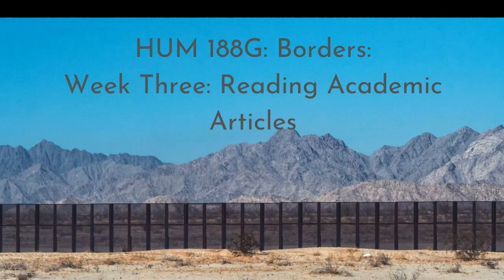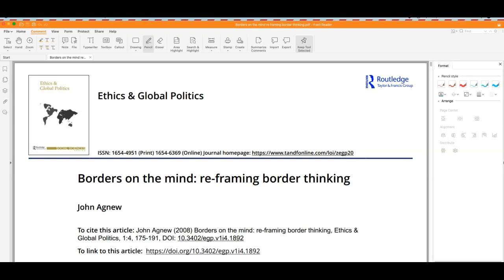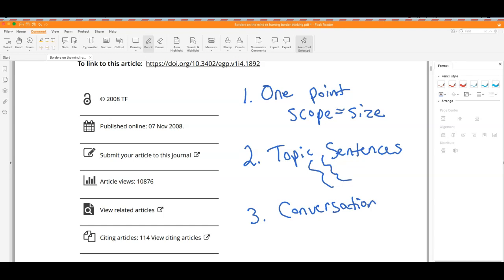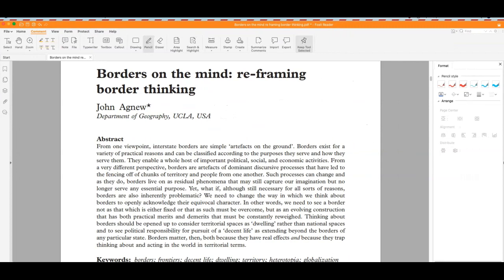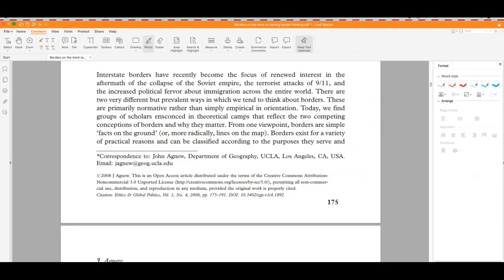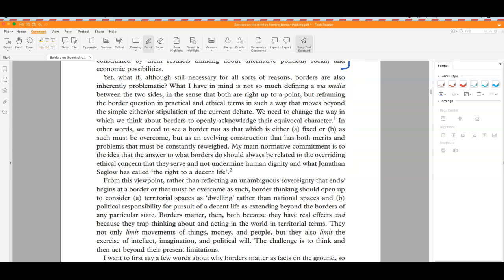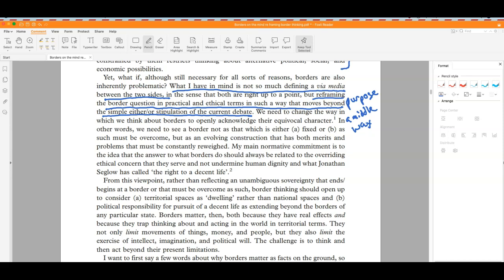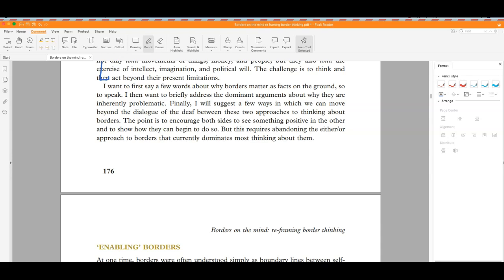HUM 188 Reading Academic Articles